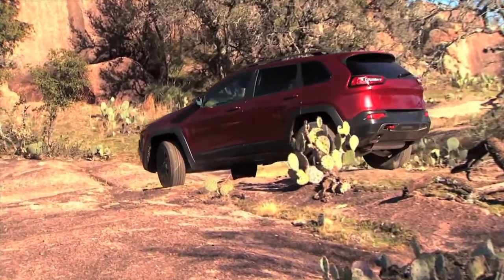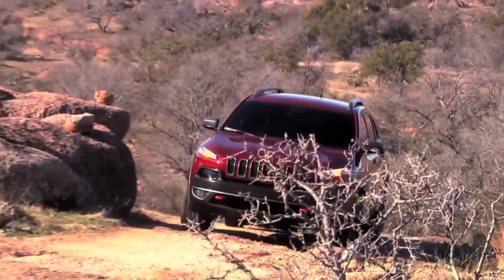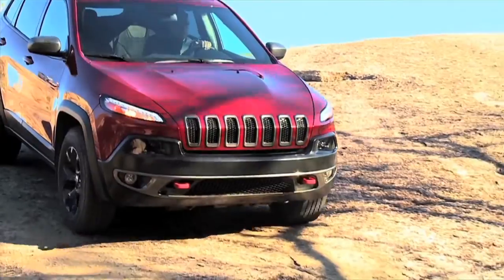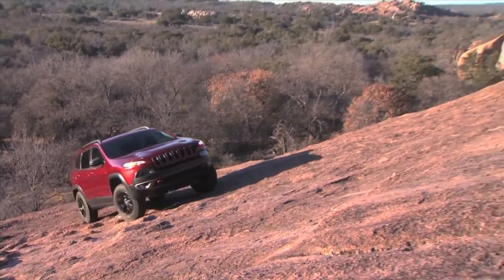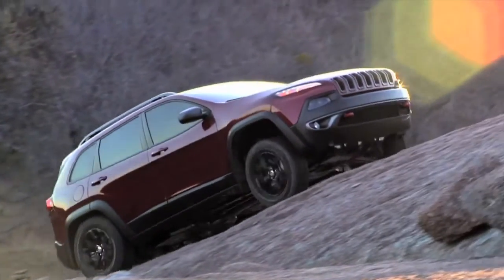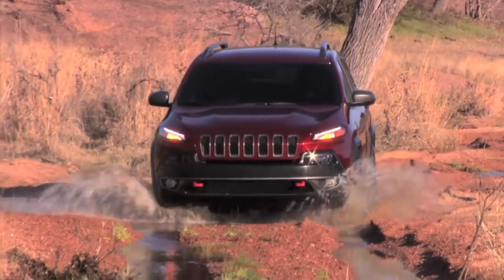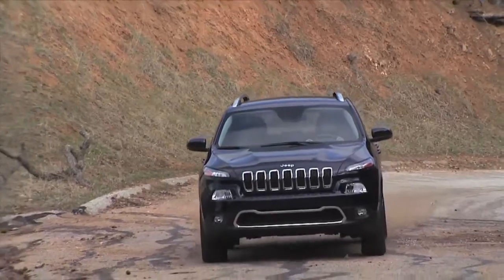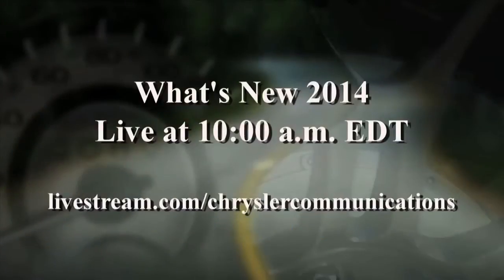Behind the Wheel - 2014 Jeep Cherokee Driveline (Part 2)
Part two of the Chrysler Group's debut of Behind the Wheel, an interactive video series broadcast over our livestream channel. In part two of our first show in the series, Rich Silbert, Assistant Chief Engineer of Driveline, continues his discussion of the all-new Cherokee's three class-leading 4X4 systems, 9-speed automatic transmission, and more. He also answers questions from viewers. In upcoming weeks, Behind the Wheel will feature shows about the 2014 Jeep Cherokee's design, technology and safety and security.